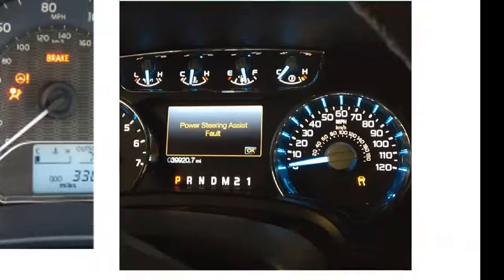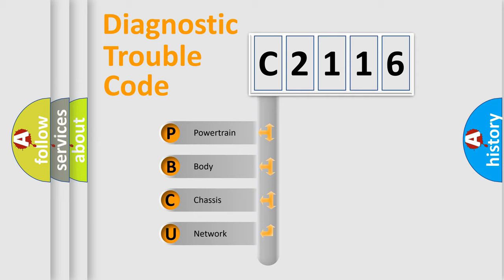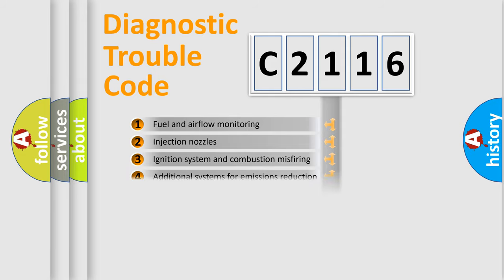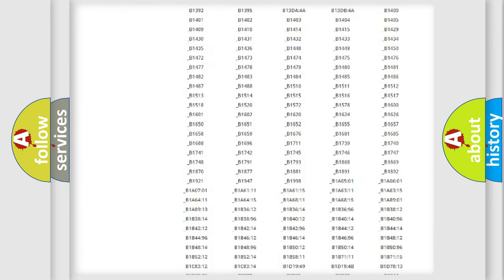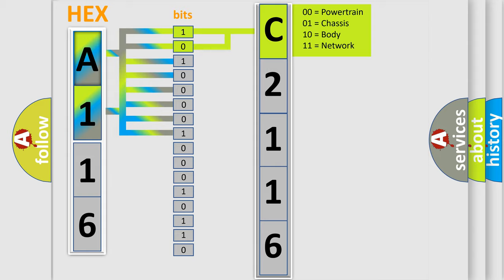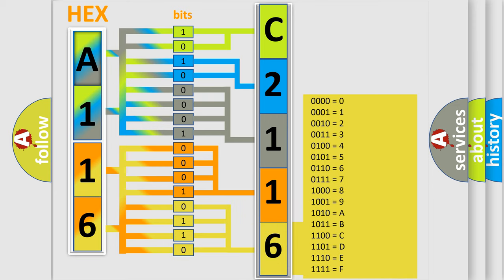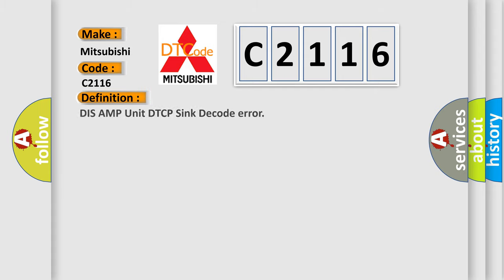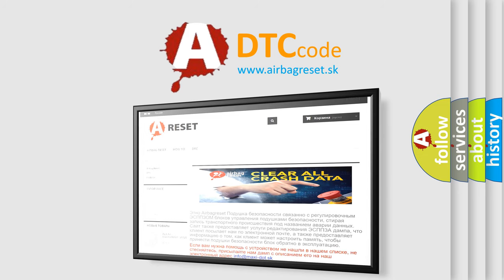DTC Mitsubishi C2116 Short Explanation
Contents:
0:21 Basic DTC analysis according to OBD2 protocol standard.
1:48 Insight into programming
2:58 A diagnostically understandable description of the Diagnostic Trouble Code
3:05 Basic error definition

Make:
Mitsubishi
Code:
C2116
Definition:
DIS AMP Unit DTCP Sink Decode error
Description:
This code is set when the decode error is detected during Digital Transmission Content Protection is working in Tuner&amp; Amplifier.
Cause:
 Tuner &amp;Amplifier